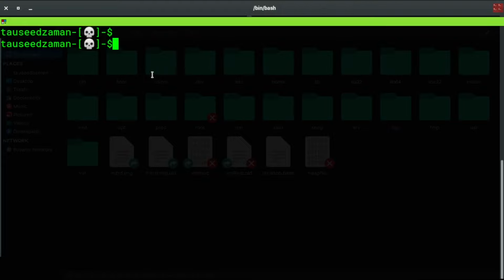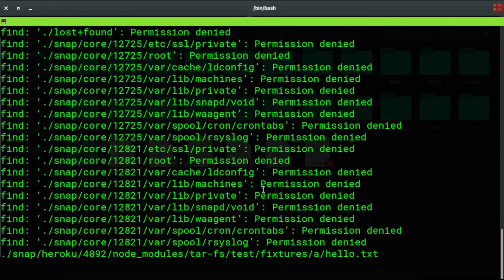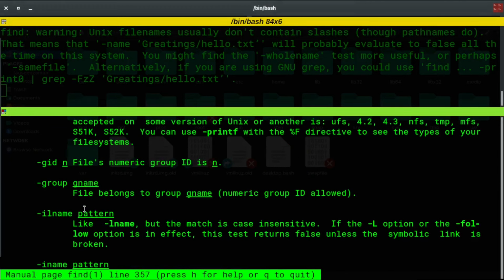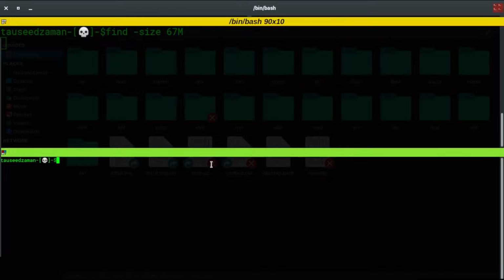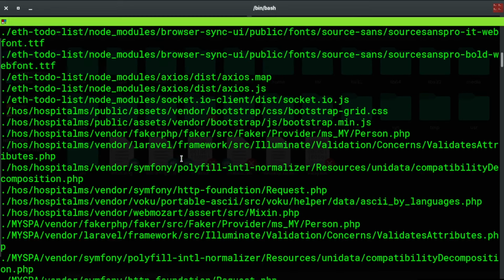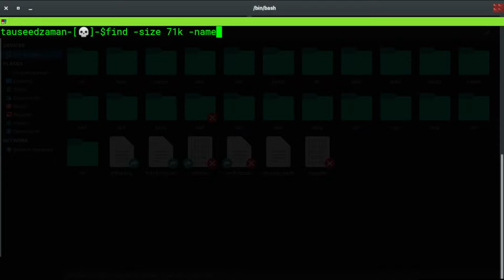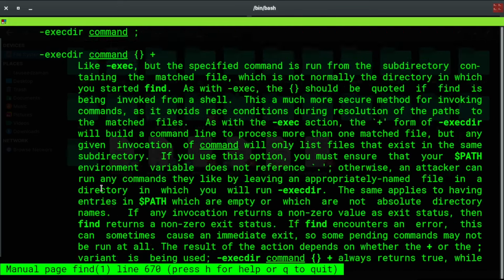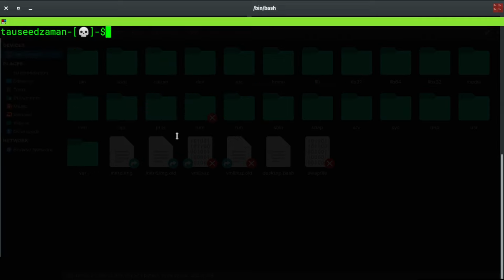Master Linux Command line #10 // find command explained